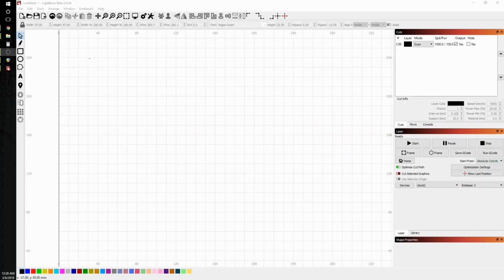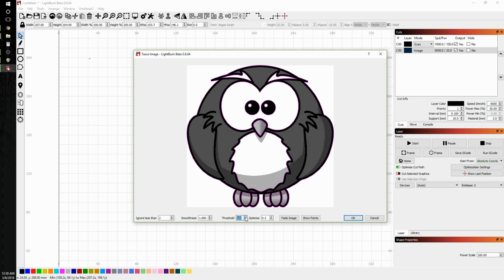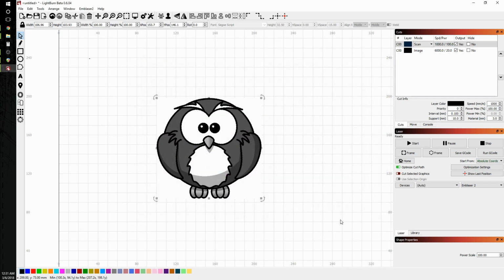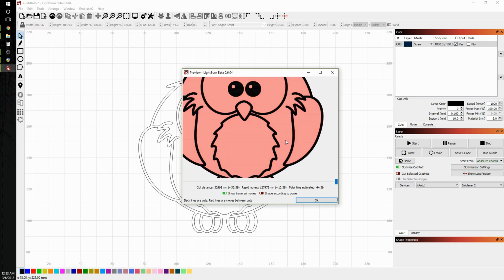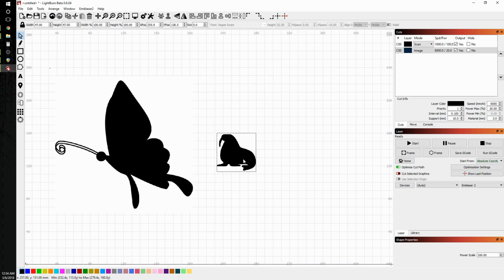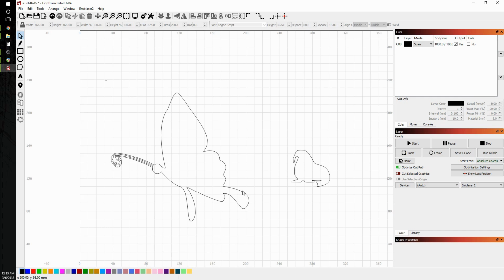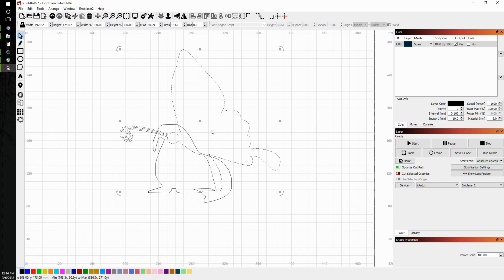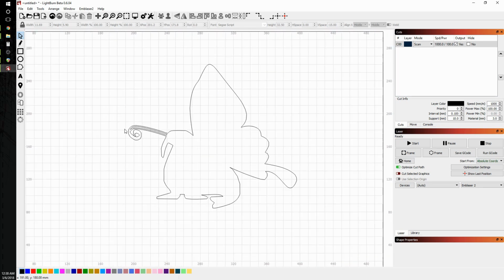LightBurn Tutorial: Trace Image (pretvaranje slike u vektor) i Weld (spajanje objekata)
U ovom videu objašnjavamo kako koristiti funkcije Trace Image (pretvaranje slike u vektorski oblik) i Weld (spajanje više objekata u jedan) u LightBurnu. Naučićete kako pretvoriti slike u vektorske oblike pomoću opcije Trace Image, te kako spojiti elemente koristeći Weld. Ove funkcije su ključne za preciznu pripremu dizajna za lasersko graviranje i rezanje.

Video je preuzet sa zvanične LightBurn stranice i namijenjen je isključivo za edukaciju korisnika, kako biste lakše savladali rad u programu i unaprijedili svoje projekte.